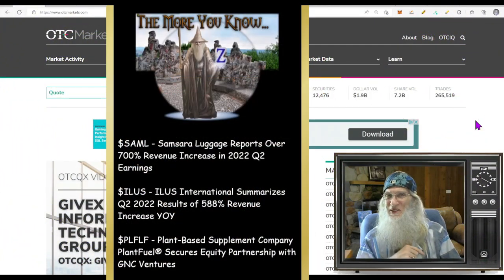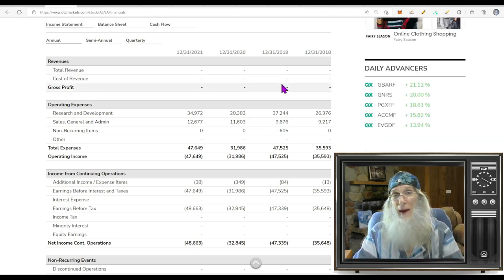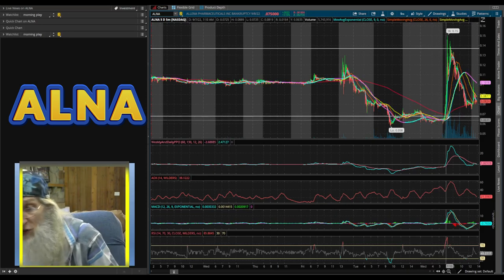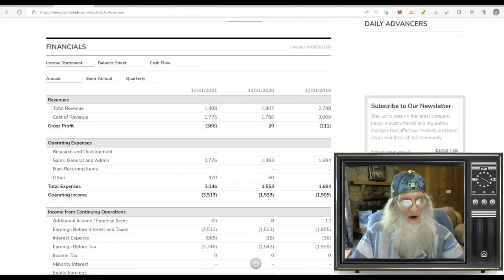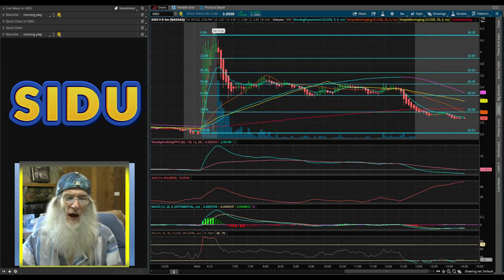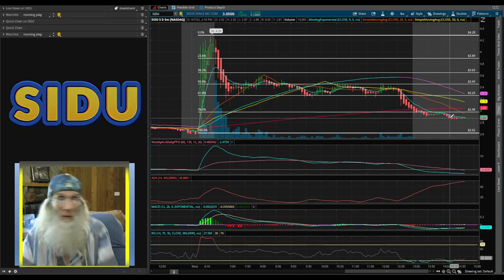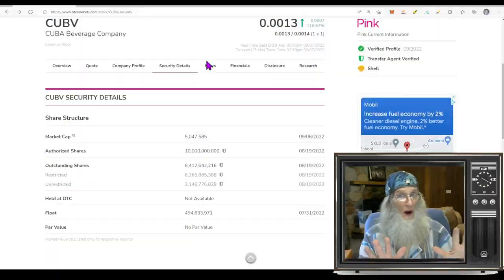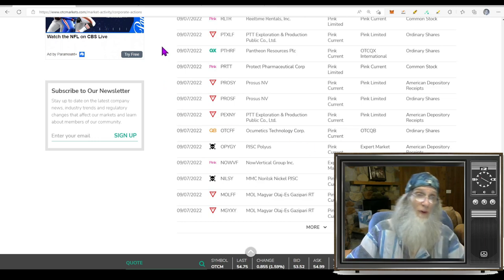Stocks with More to Give! $$ 🧙‍♂️ Zidar-On Top & Hot Penny & OTC Stocks 🔥 $SIDU~$ALNA~$GZIC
Today we spy on some stocks that ran on good news, bad news and outstanding news. Lots of other stock info share as well.

🚨If you are looking for a broker that has FREE OTC TRADING/ NO FEES;
Want to purchase shares from the EXPERT MARKET at insanely low prices like .00001 and .000001

Deposit $500 and get $100 Bonus.